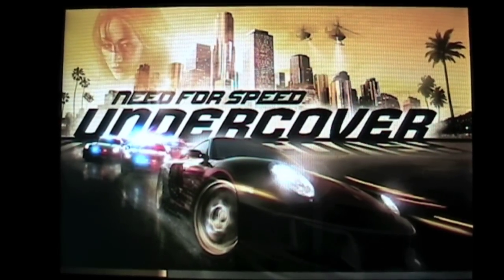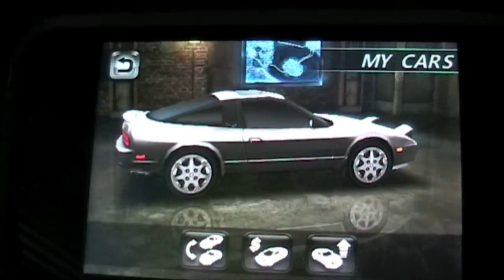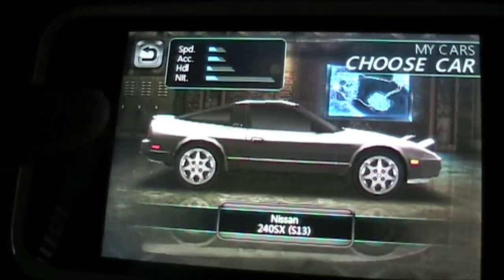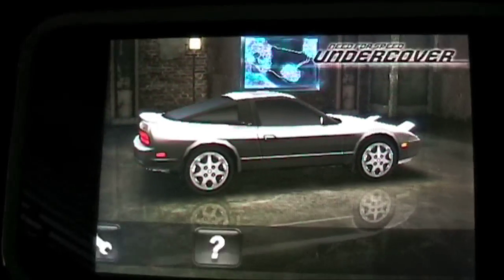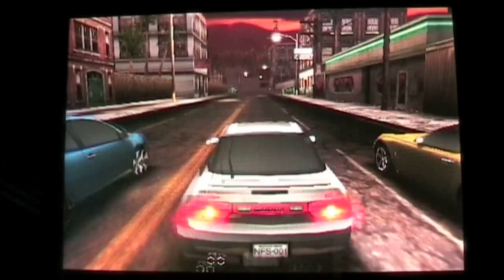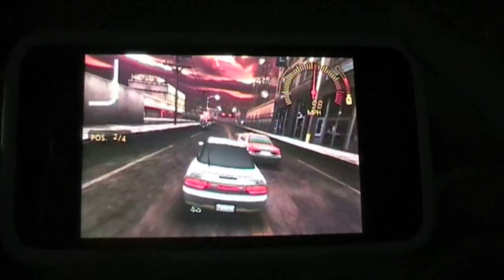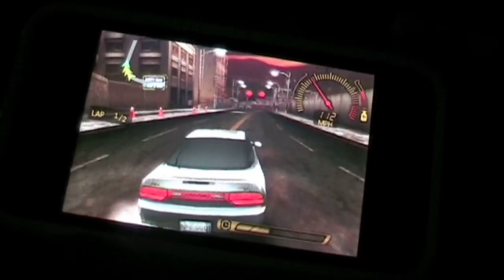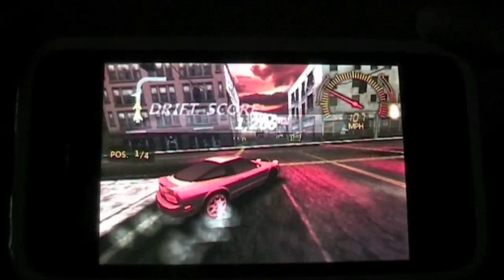Need for Speed Undercover Iphone Game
Downloaded the latest Need for Speed game for the iPhone recently and thought that i'd let you have a closer look to help you decide if its worth buying.